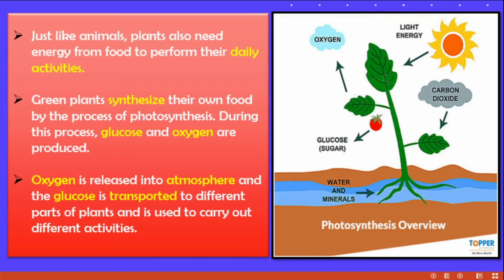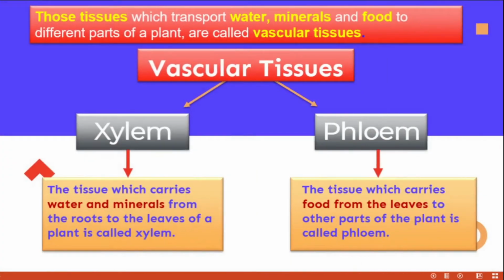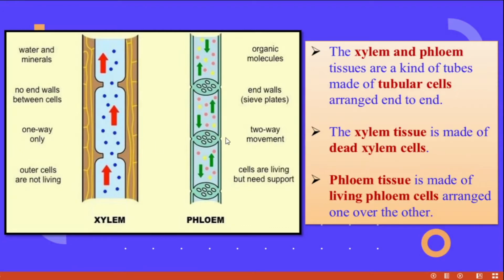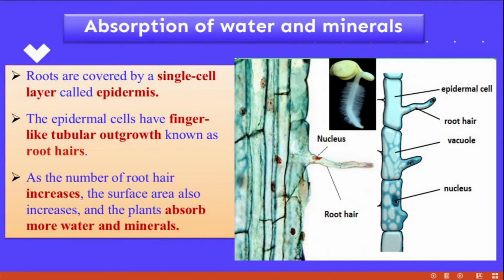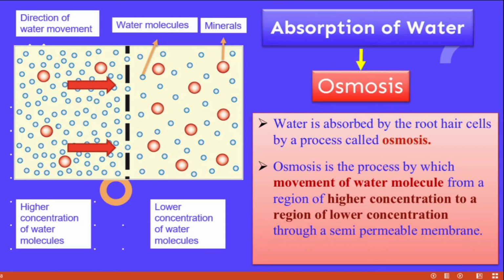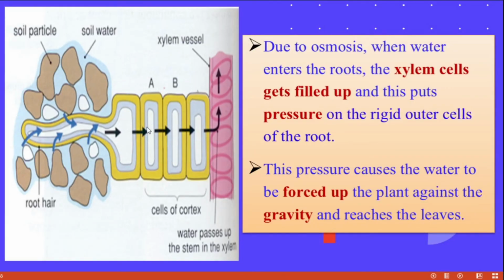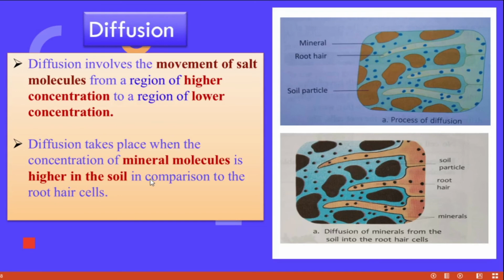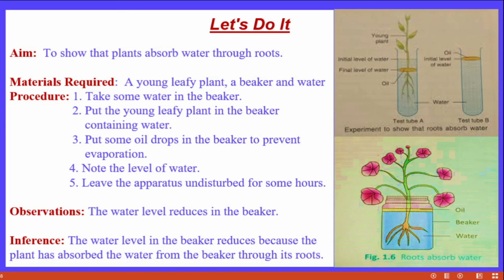8th Bio Ch 1 Transportation in plants